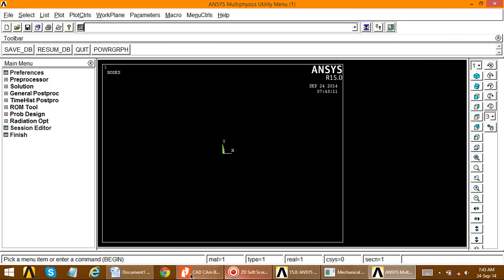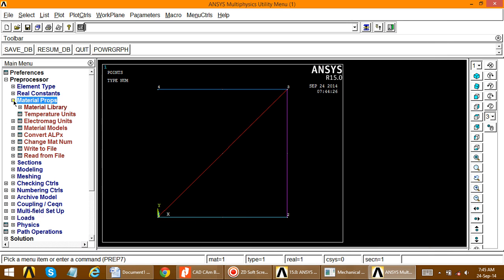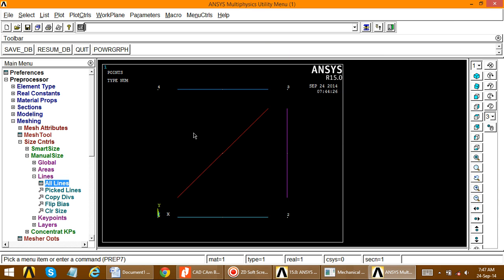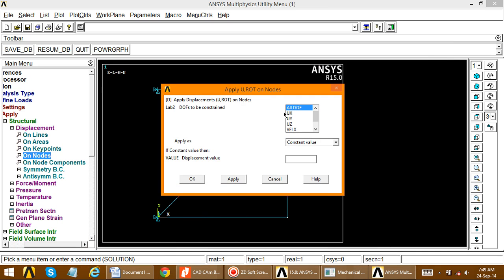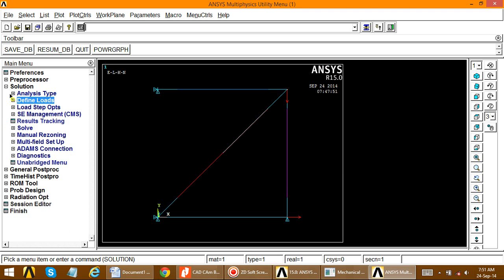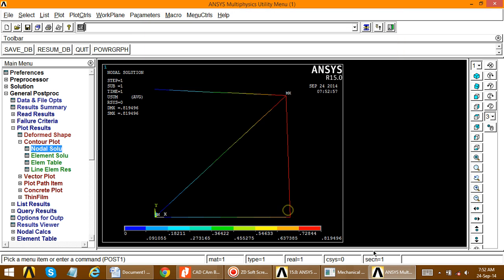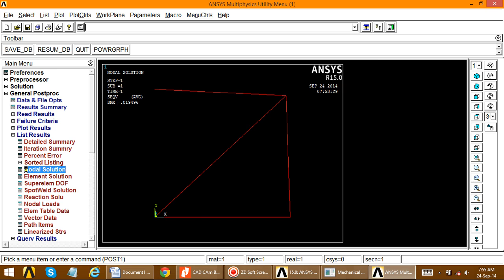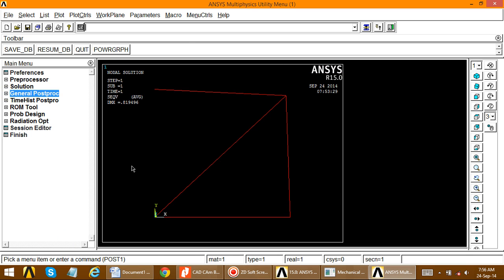Analysys of Truss 1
Step by Step Expiation of Analysis of 2D Truss member